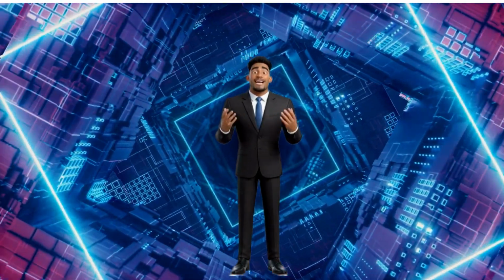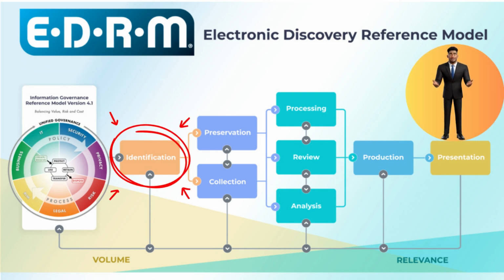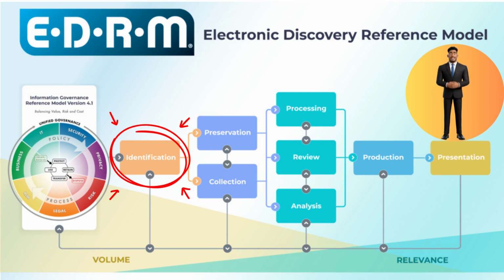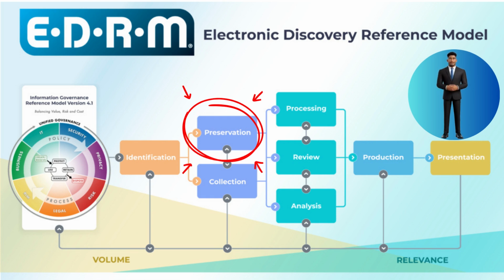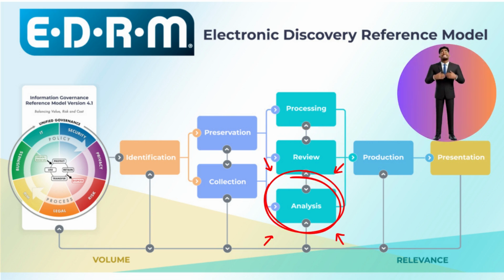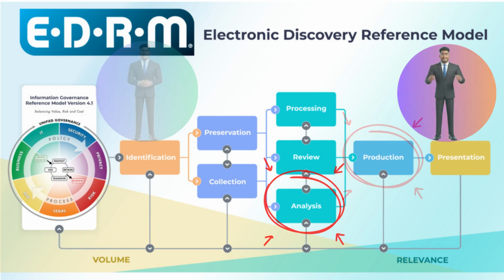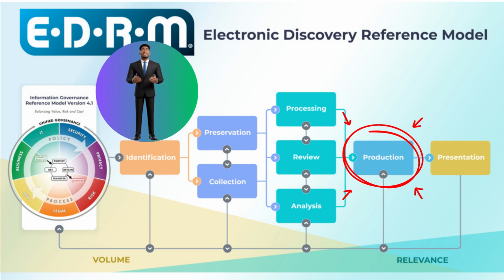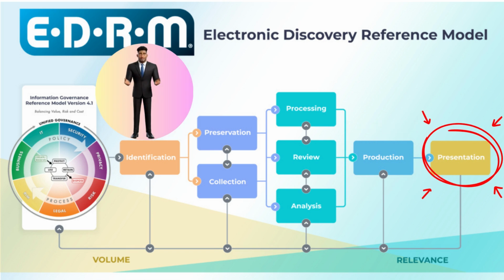What is eDiscovery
Ever wondered what happens to all those emails, texts, and digital files when a lawsuit starts? Today, we're breaking down What is eDiscovery in a simple, step-by-step guide for beginners!

If you're new to legal tech, the term eDiscovery (short for electronic discovery) can sound complex. But understanding it is absolutely critical in our digital world.

In this video, The eDiscovery Geek dives into the fundamentals, explaining exactly what eDiscovery is, why it's a legal obligation, and how it handles the massive volume of electronically stored information (ESI), from emails and social media to cloud data.

We cover:

The simple definition of eDiscovery.

Why ESI growth makes the process so challenging.

The collaborative teams involved (IT, Legal, Project Managers).

A quick look at the EDRM (Electronic Discovery Reference Model) stages.

VIDEO TIMESTAMPS:

0:00 - Intro & The Digital Complexity
0:50 - What is eDiscovery?
1:51 - Why is eDiscovery so Important?
2:50 - The EDRM (Electronic Discovery Reference Model) Explained
4:51 - Who in involved in the eDiscovery Process?
5:36 - Conclusion & Final Thoughts